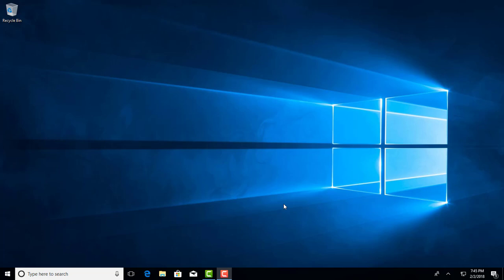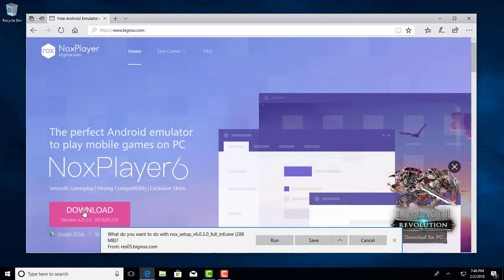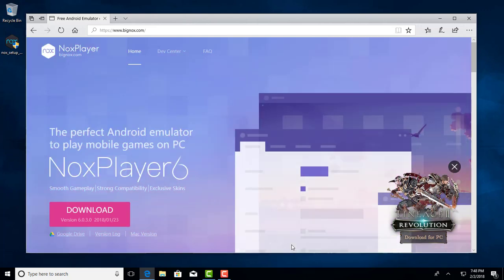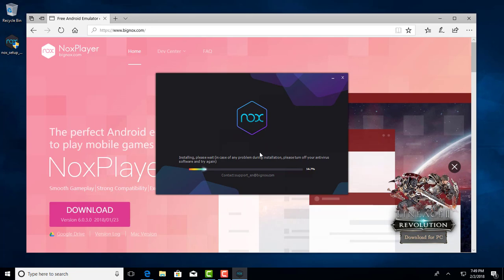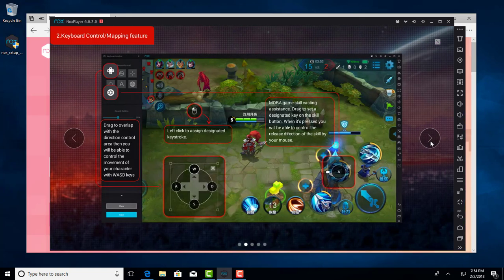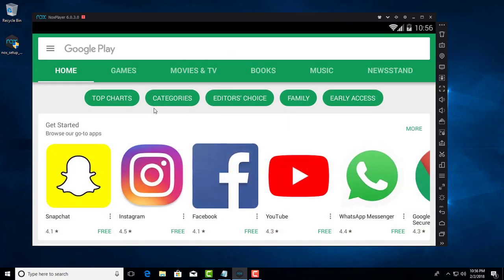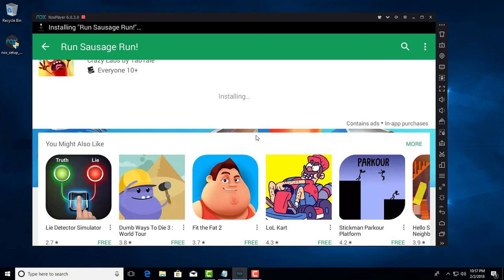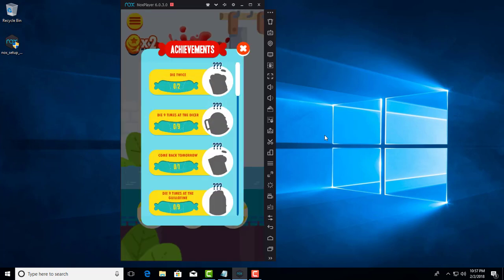How to Download & Install Run Sausage Run on Windows PC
Skip to 3:45 if you already have NoxPlayer installed.